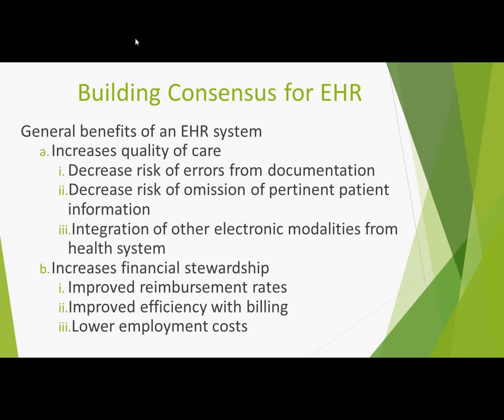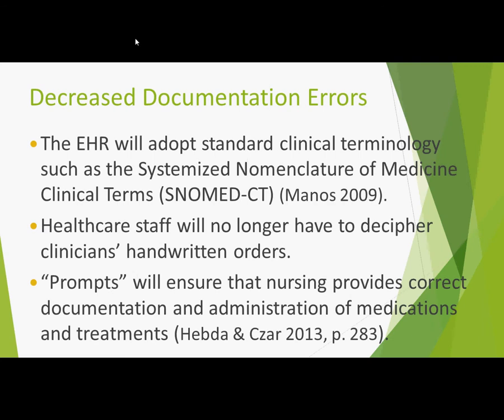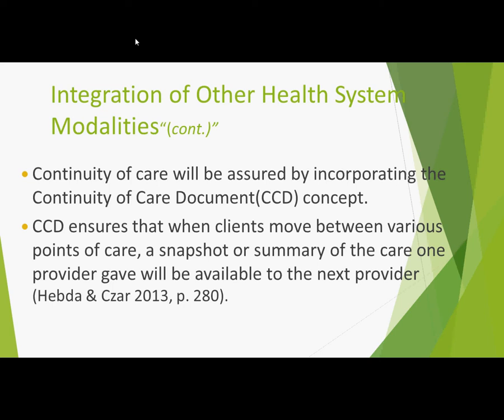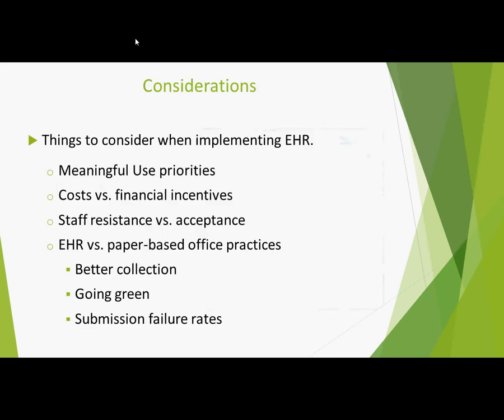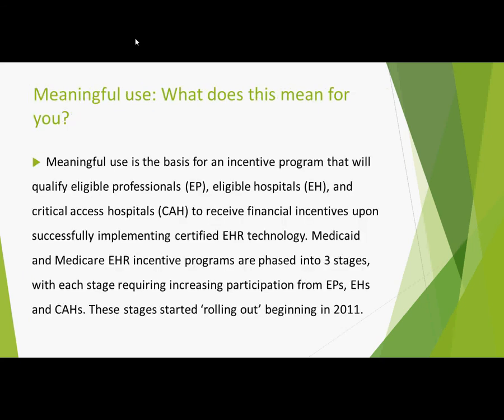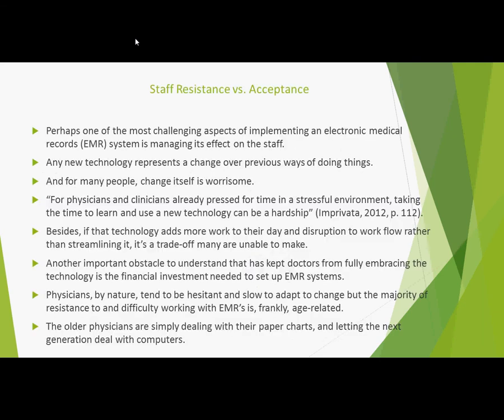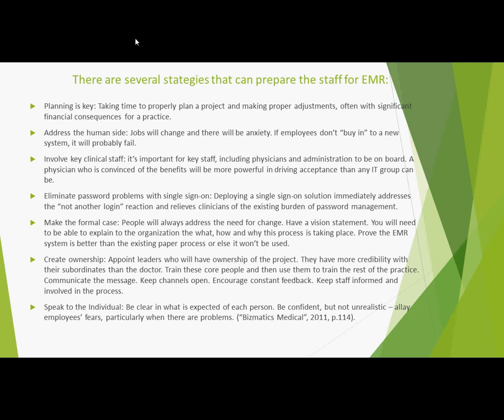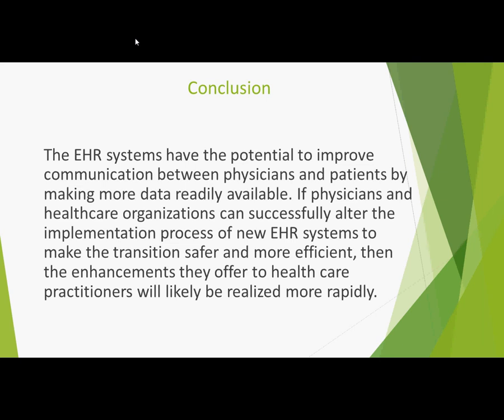Building Consensus for EHR: Jacksonville University NUR 353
Building consensus for EHR by Karen Miller, Patti McClelland, Loree Parker, and Deborah Nary